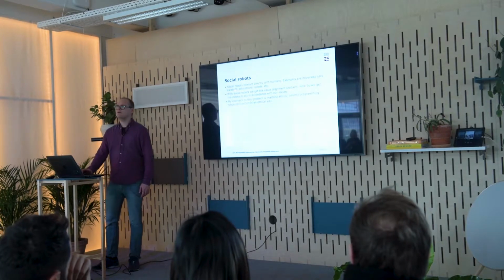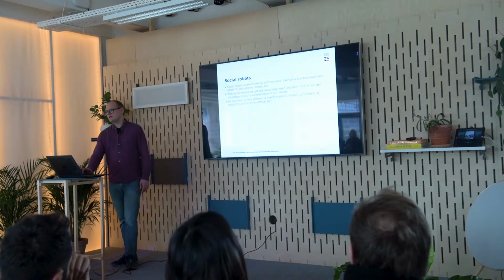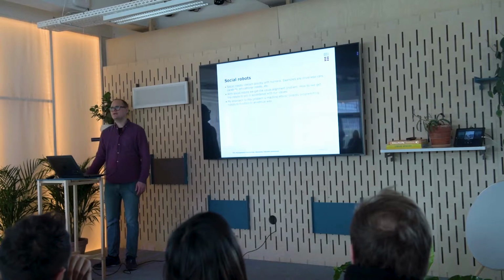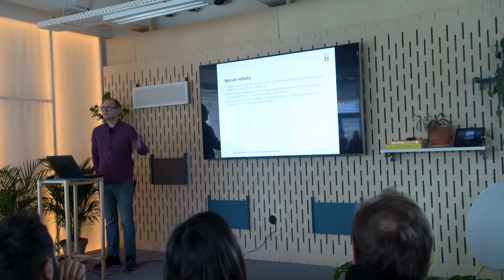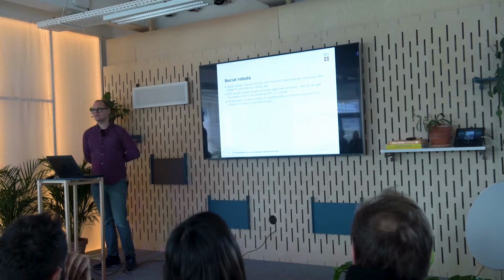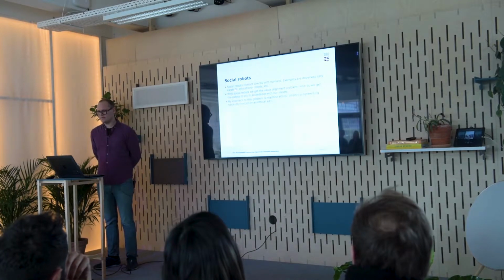Martin Mose Bentzen - Brain, Body & Behavior event #3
Martin Mose Bentzen, who teaches philosophy of science in engineering and researches robot ethics at DTU, gives us a glimpse of how it is possible to teach ethics with social robots.

Social robots will increasingly be a part of our everyday lives. A social robot is a robot that is involved directly in human-robot interaction in a social context. Examples are care bots and self-driving cars. In this brief talk, Martin will first introduce the concept of social robots and various possible applications, followed by insights into an ongoing project he is involved with at DTU, programming the robot Pepper to discuss ethical dilemmas.